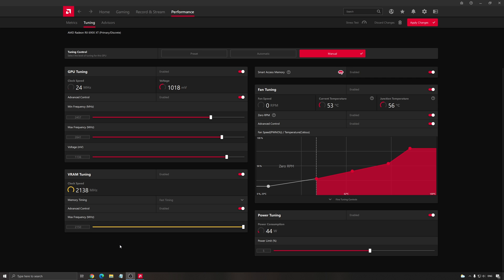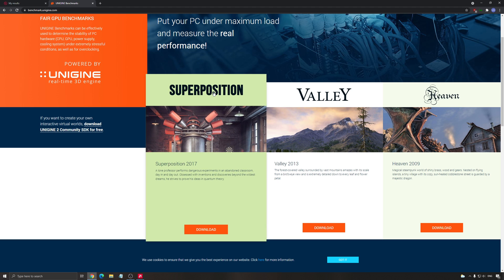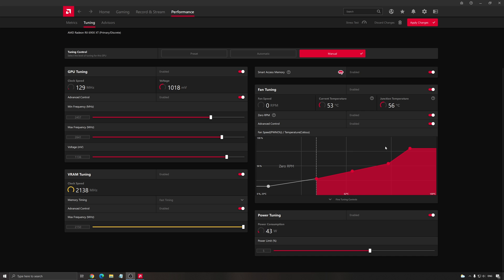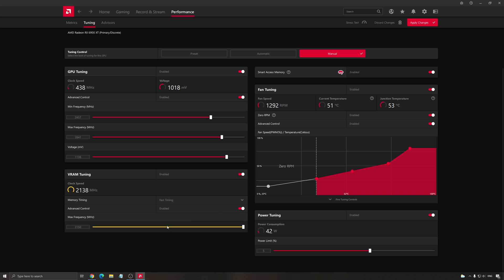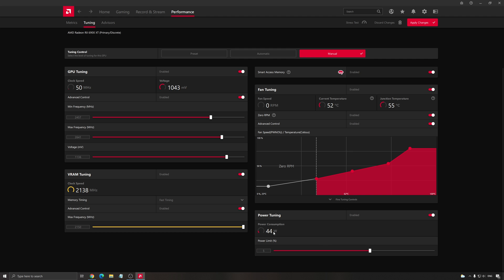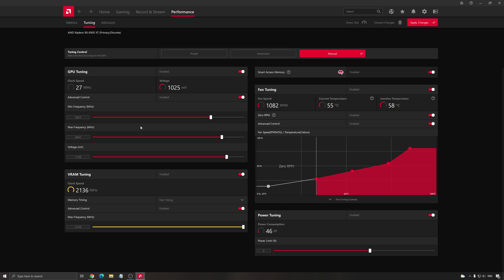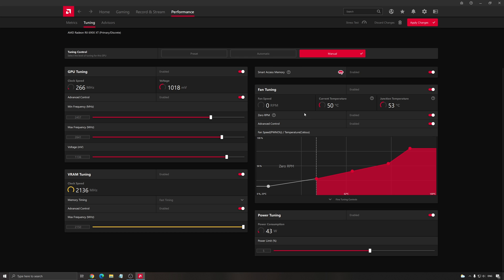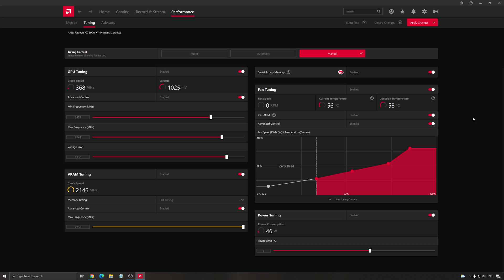[2021] How to Overclock an AMD GPU with Radeon Software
Here is a small tutorial on how to Overclock an AMD GPU with Radeon Software 2021.

Radeon 6800xt
Radeon 6800
Radeon 6700xt
Radeon 5700xt

My Configuration:

CPU: Ryzen 5900x
GPU: Sapphire NITRO+ AMD Radeon RX 6900 XT
Ram: 32 GIG DDR4 3600mhz
Headphone: Sennheiser HD 599 Special Edition
Microphone: Fifine K678
Keyboard: HyperX Alloy origins core
Mouse: Glorious Model o-
Mousepad: Logitech mouse pad g640
Camera: Logitech C920